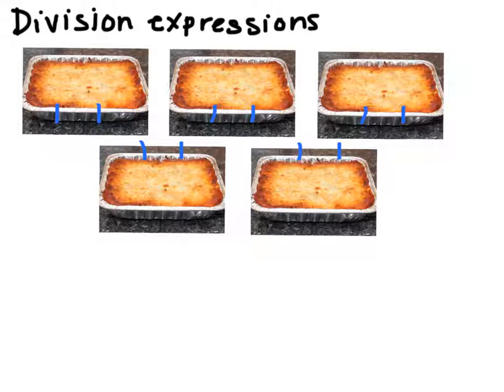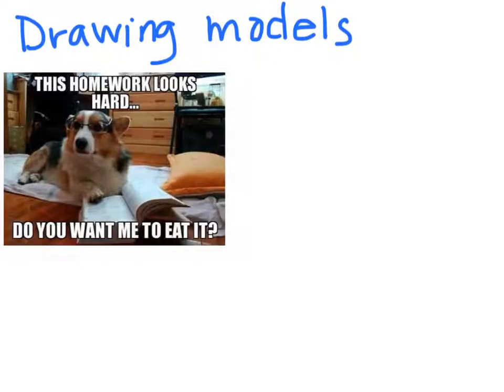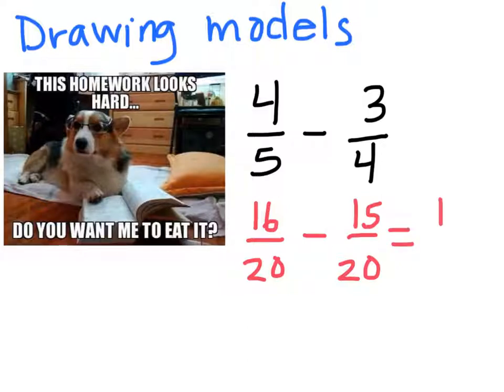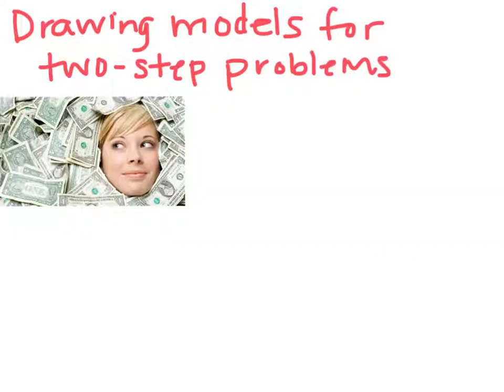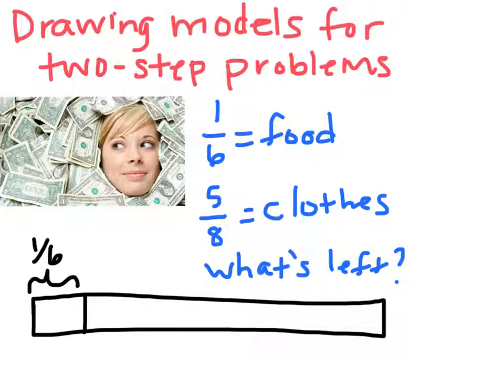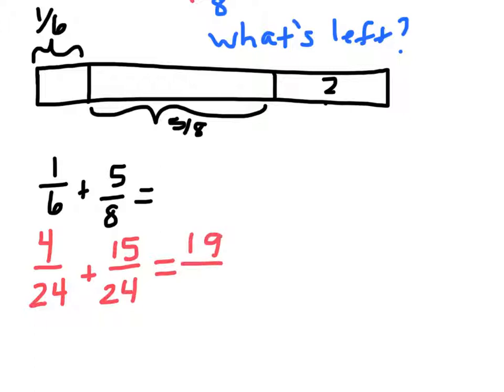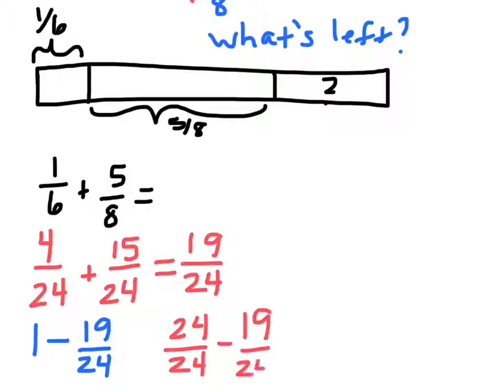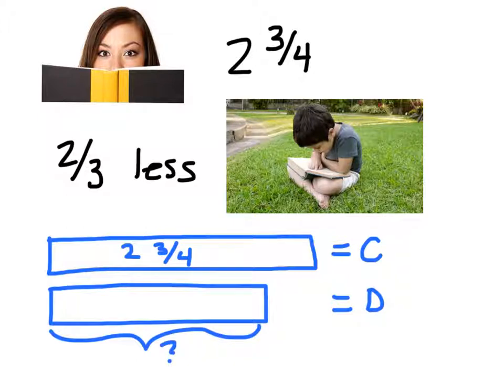Grade 5 Math Ch 3.7